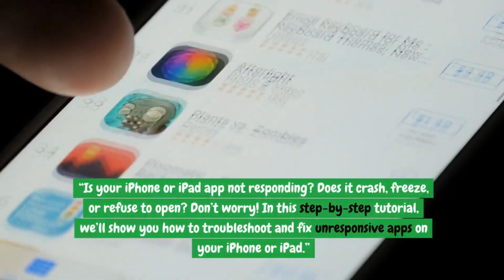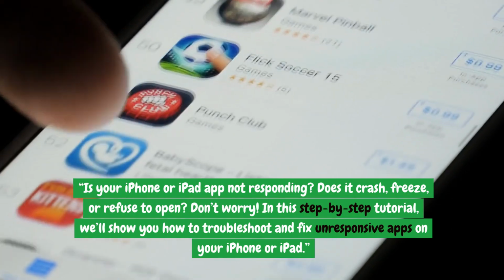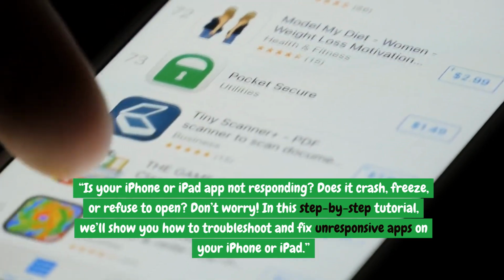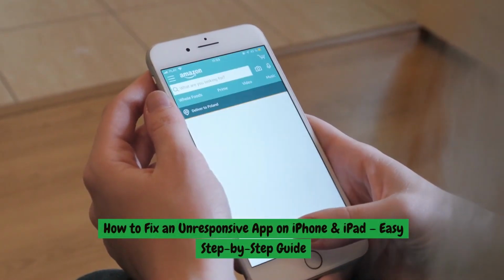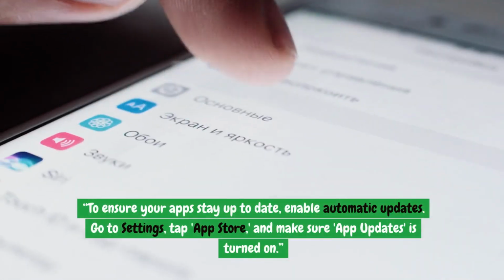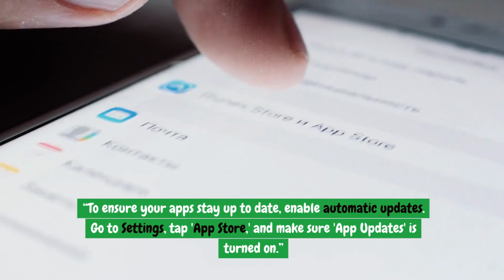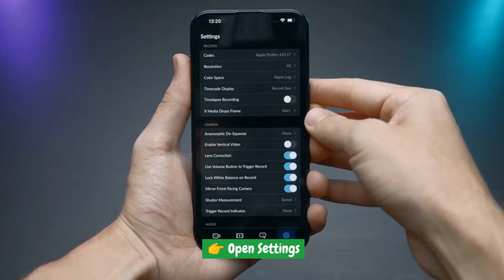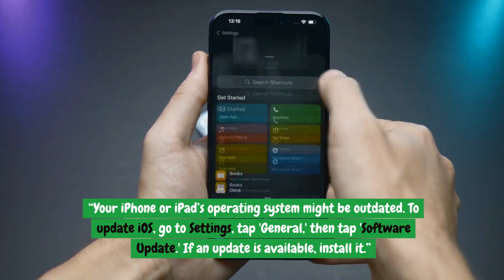How to Troubleshoot Unresponsive Apps on iPhone or iPad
Is your iPhone or iPad app freezing, crashing, or refusing to open? Don’t worry! In this step-by-step tutorial, we’ll show you how to troubleshoot and fix unresponsive apps quickly and easily. Whether an app won’t load, keeps crashing, or is running slow, this video covers everything you need to know to get it working again.
🔹 What You'll Learn in This Video:
✅ How to force close an unresponsive app
✅ How to restart your iPhone or iPad to fix app issues
✅ How to update apps for better performance
✅ How to enable automatic app updates
✅ How to update iOS to ensure compatibility
✅ How to uninstall and reinstall an app safely
✅ How to contact the app developer for support

By following these simple steps, you can fix most app-related issues and keep your iPhone or iPad running smoothly.